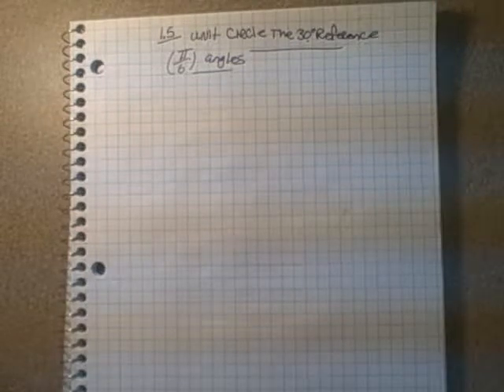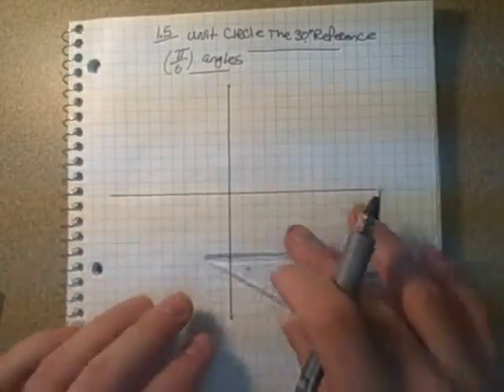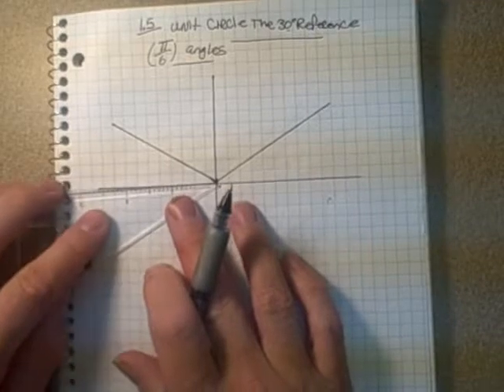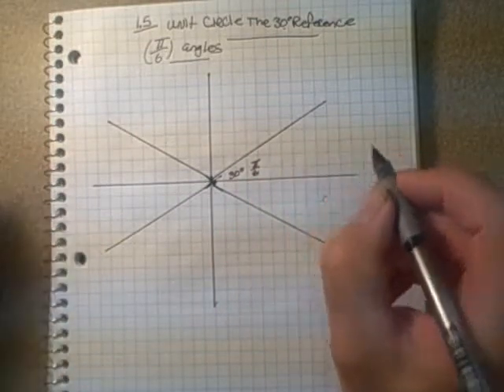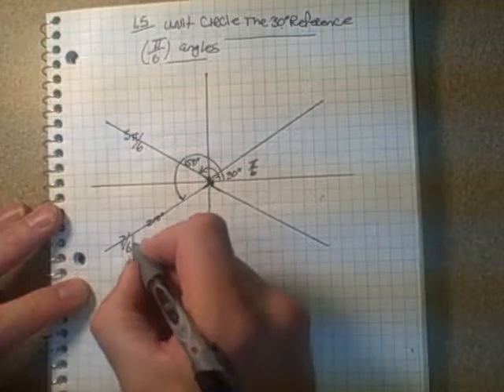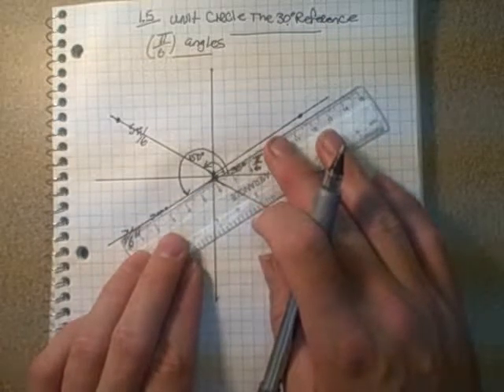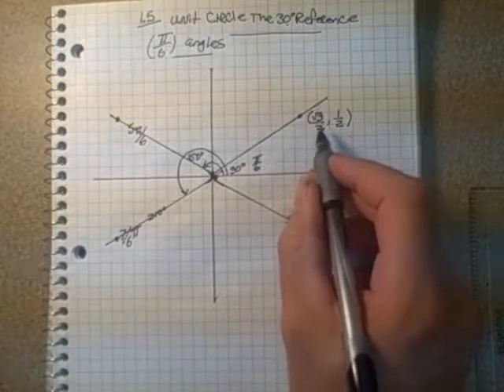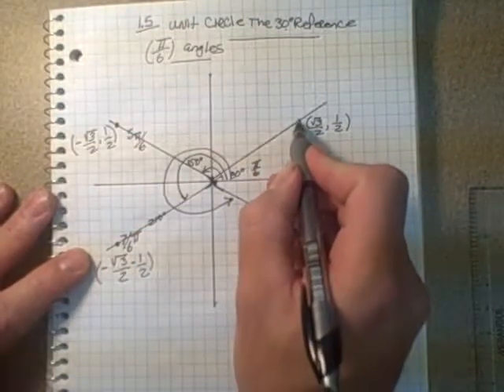1 5 the unit circle deriving the 30 degree pts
The Unit circle This is part of a series of tutorial example that go with Math c30 course.  We are following the Saskatchewan cirriculum and using the Math c30 Burt Theissen book as our Reference textbook.  This complements the notes and instruction we do in Classes.